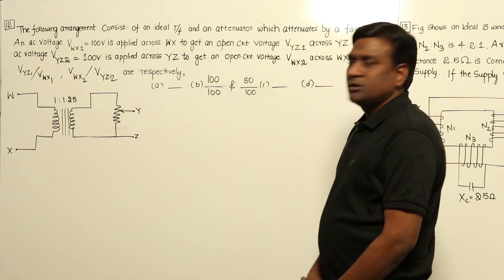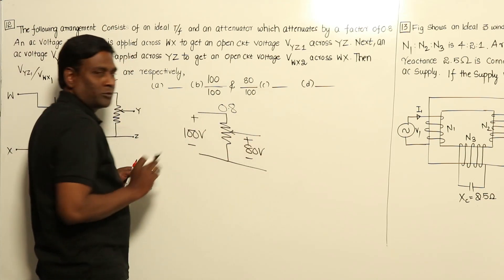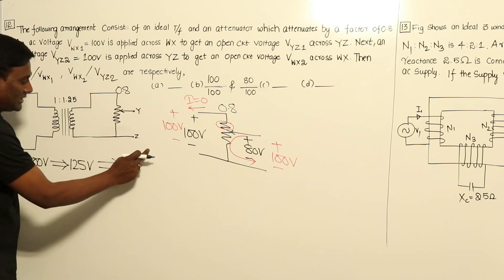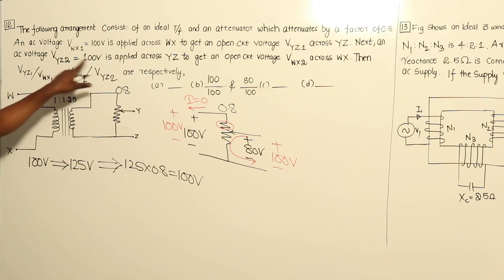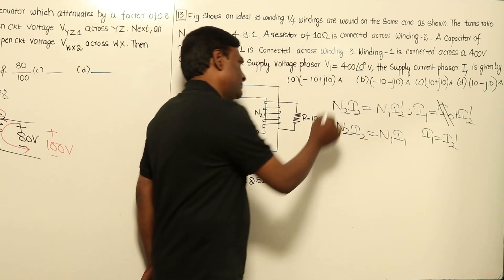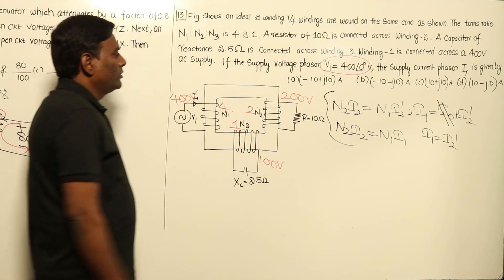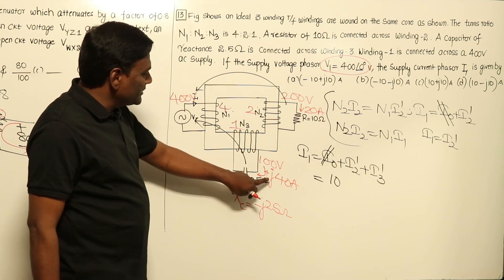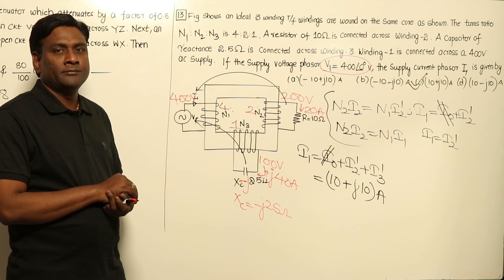Ideal Transformers at Load | Part - 3 | Electrical Machines | Gate Lectures by KN Rao | Gate2021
In this video, gate lectures by kn rao sir discussing about electrical machines ideal transformers at load condition problem set - 3. gate lectures for electrical engineering by kn rao.